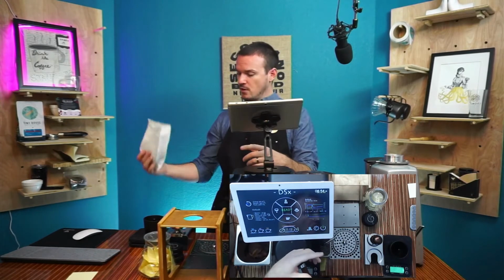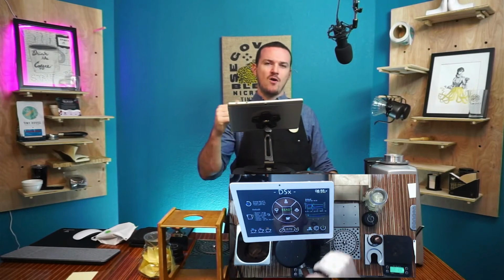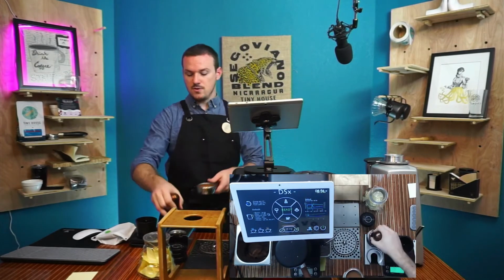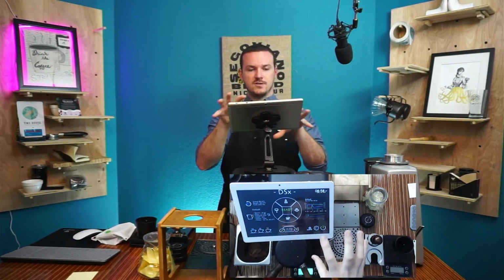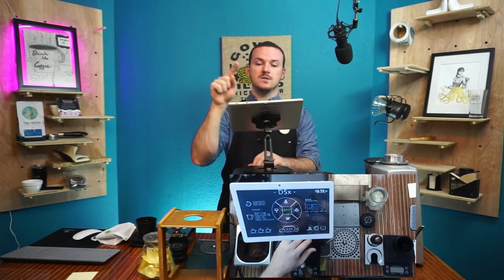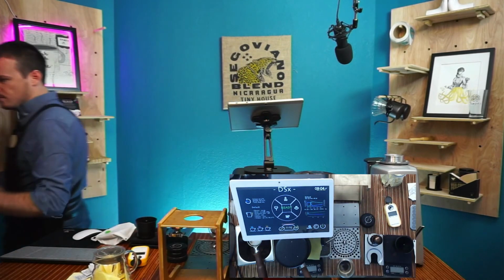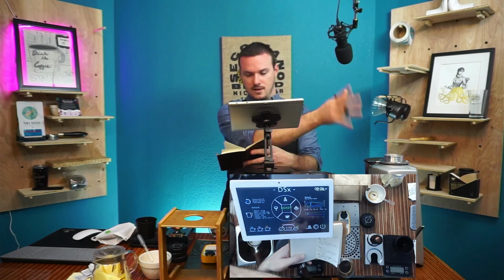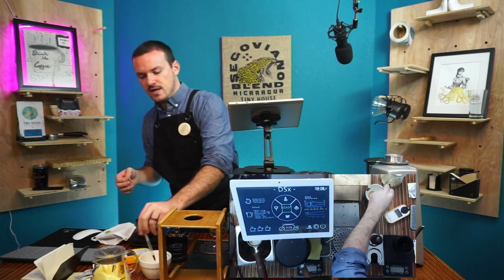Weekly Giveaway!!!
The Decent is back in my hands and I am loving it! So I'll geek out about that for a brief moment.

More importantly, I know why you're here: to see who wins this week's giveaway! Tune in to find out! I may be doing additional prizes for live viewers as well. Who knows... ¯\_(ツ)_/¯

Stay Caffeinated